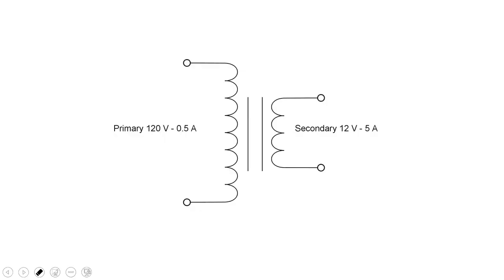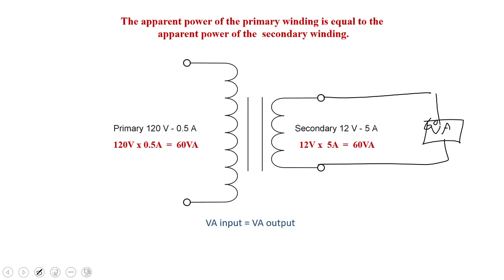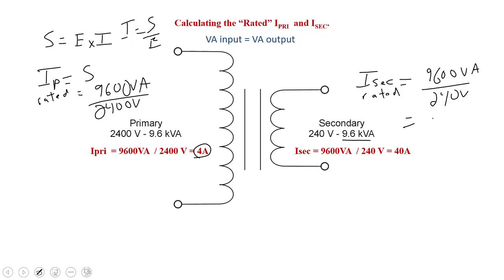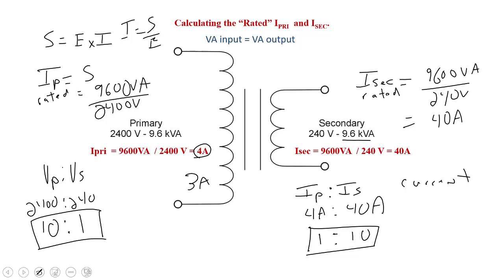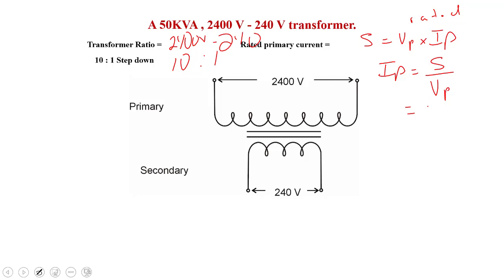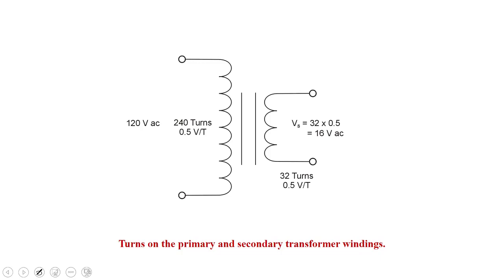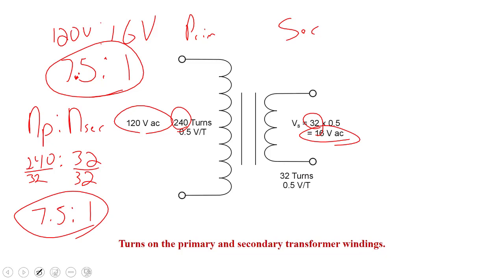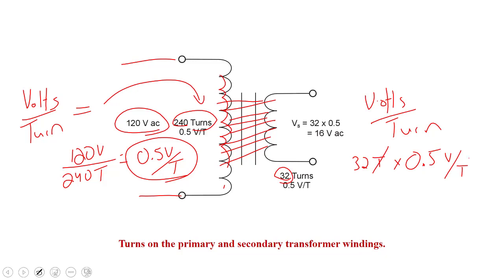Intro to transformers part 2